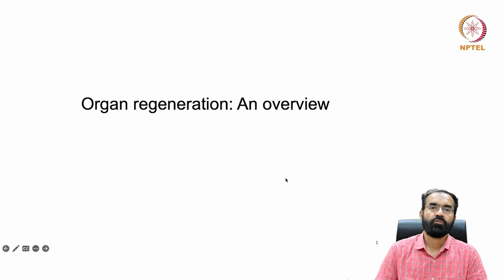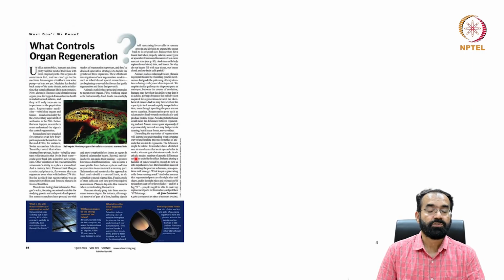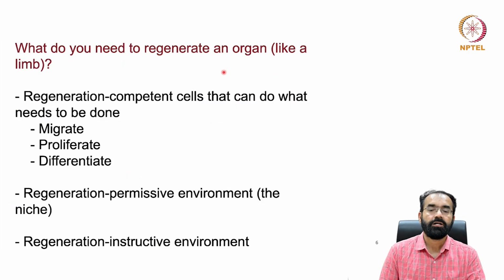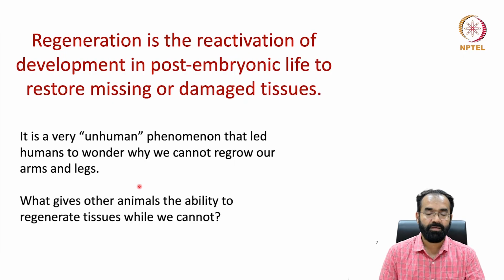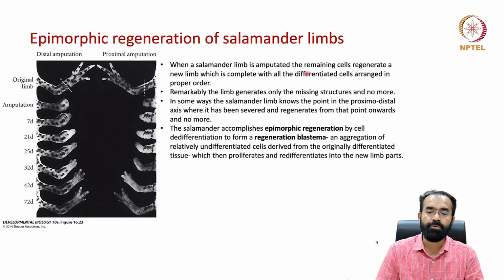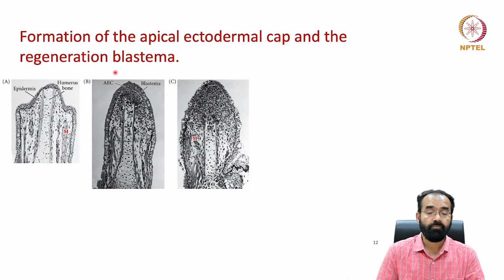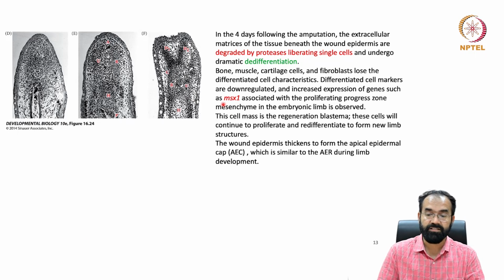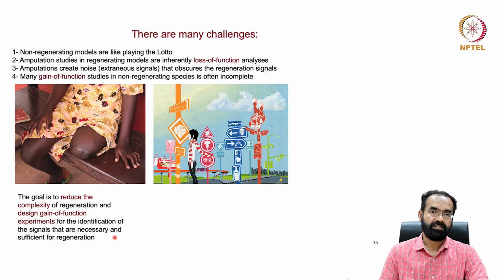W8L36_Organ regeneration: An overview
Basics of organ regeneration. Blastema in the limb bud. Source of stem cells